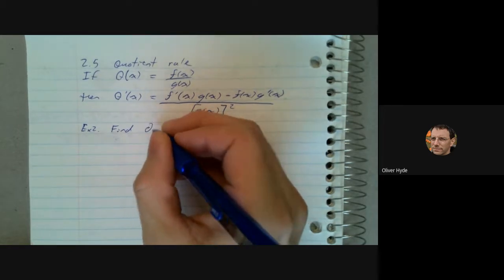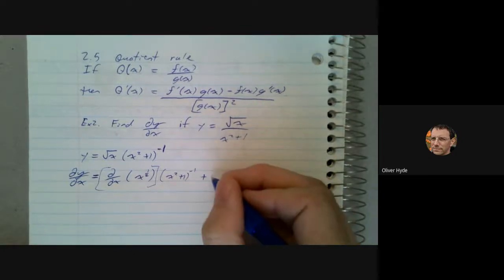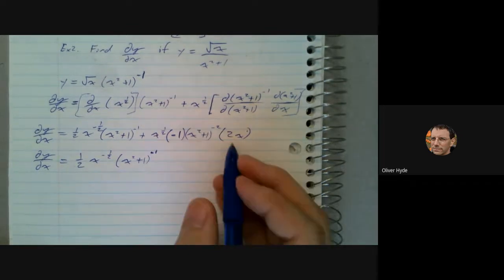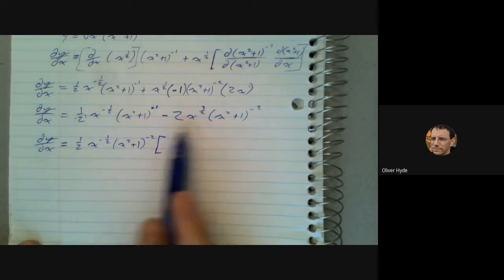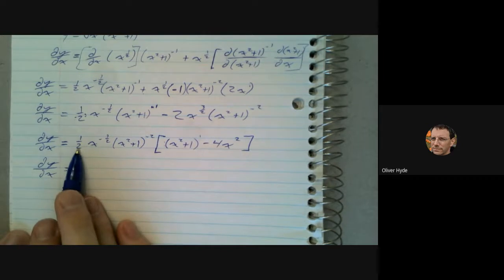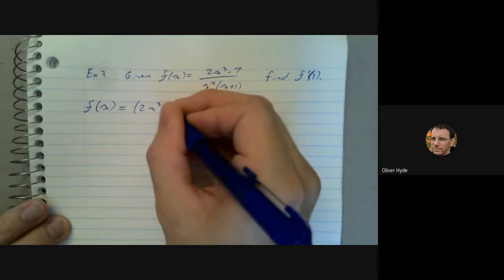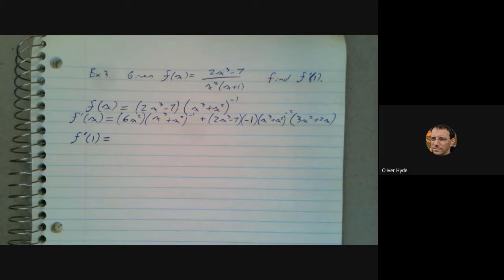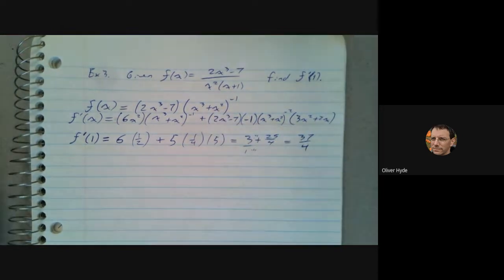MCV 2.5 Quotients of functions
Dealing with derivatives of quotients by rewriting them as products of reciprocals.